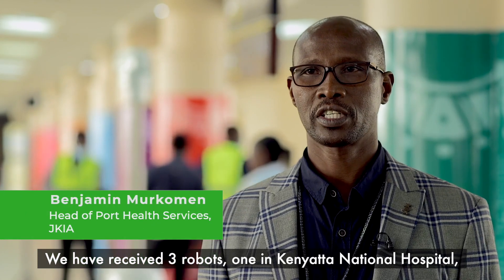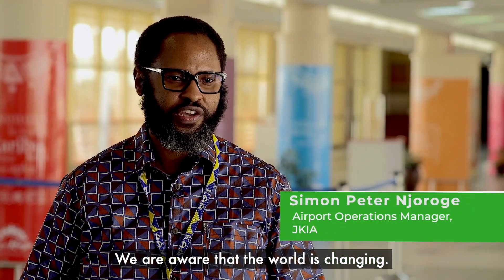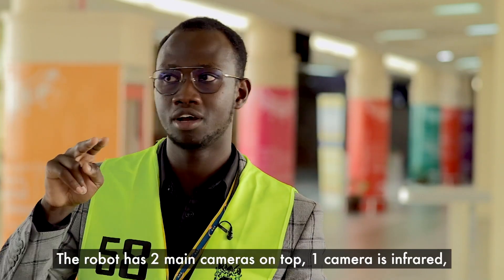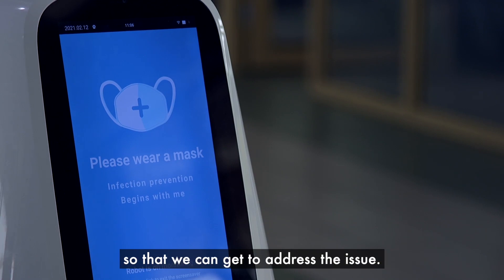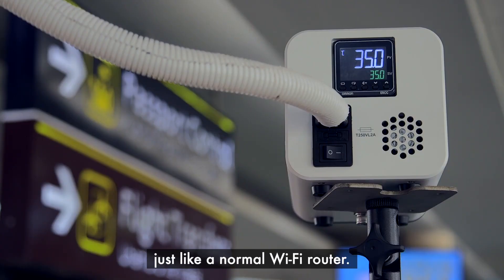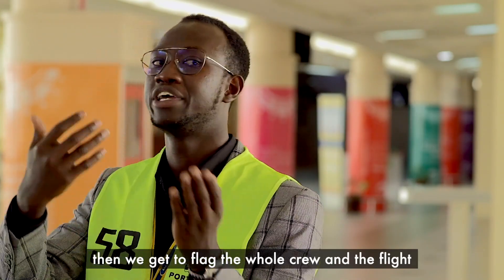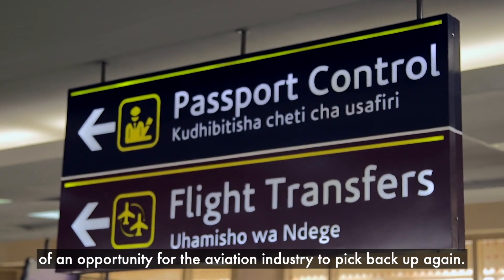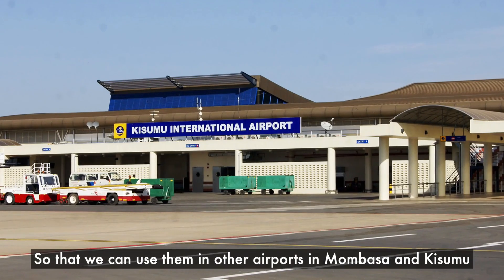The smart Anti-Epidemic Robots.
Jasiri robot is one of three in the country being used in the fight against COVID-19.
They were launched in January by the United Nations Development Programme
(UNDP) in collaboration with the Ministry of Health to help protect frontline
healthcare workers by limiting direct human contact with patients.

STAY UPDATED ON WHAT'S HAPPENING AT SAFARICOM